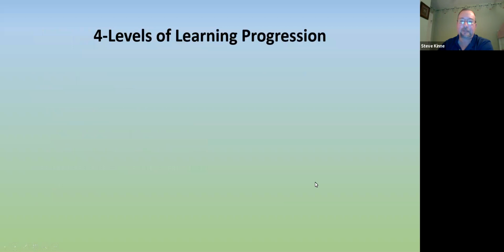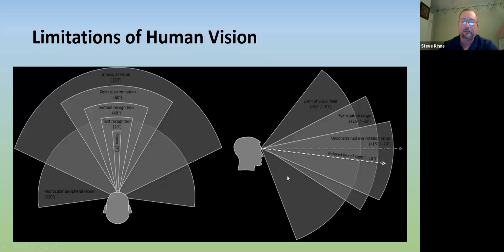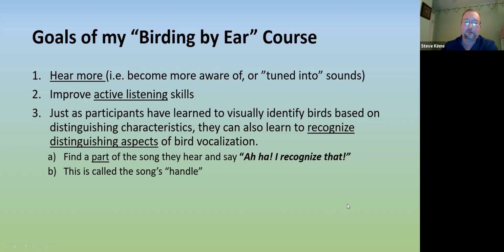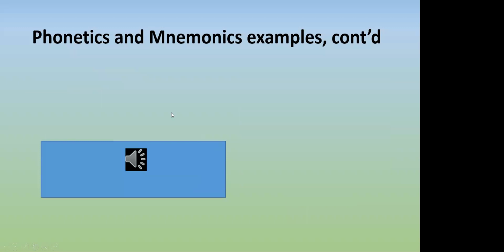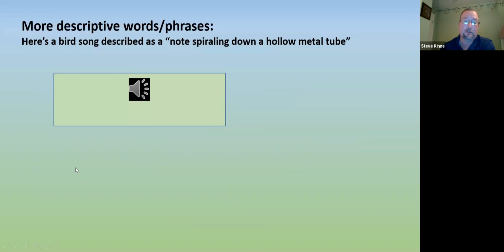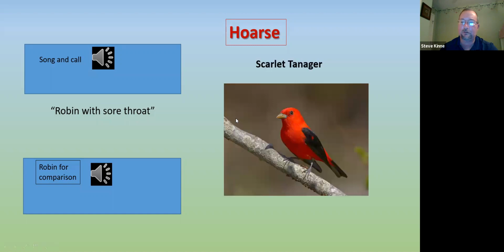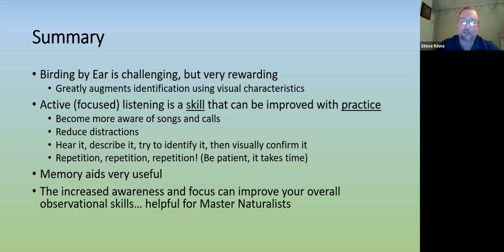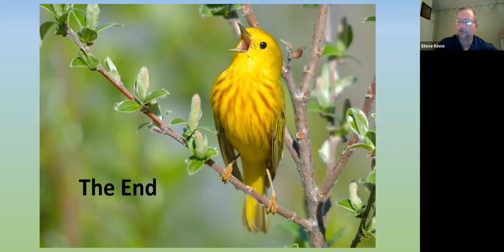Birding by Ear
Steve Kinne presents … “Birding by Ear”. In this presentation he'll compare the identification of birds by their vocal characteristics vs. their visual features. He’ll also explain why the former is so challenging for many (but particularly rewarding for those who pursue it), and how sounds can oftentimes be used to identify more woodland birds than sight! He will also share some “tools” that he employs when teaching his birdsong class (using audio recordings to illustrate). And, finally he’ll introduce you to a number of bird songs that you may well encounter here in NYS.